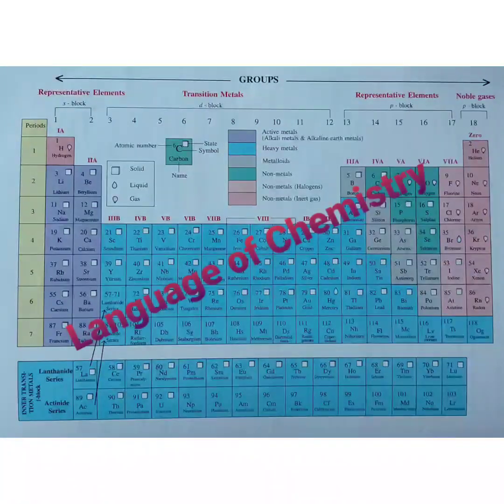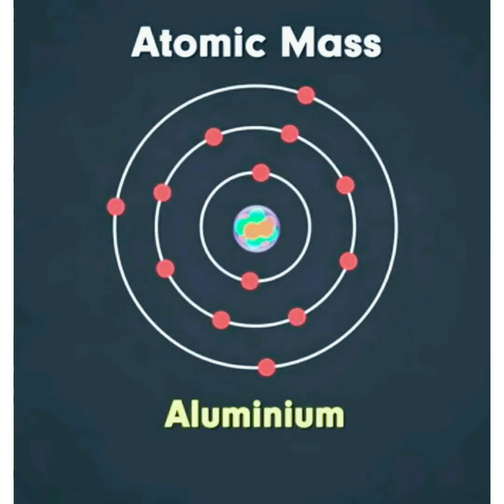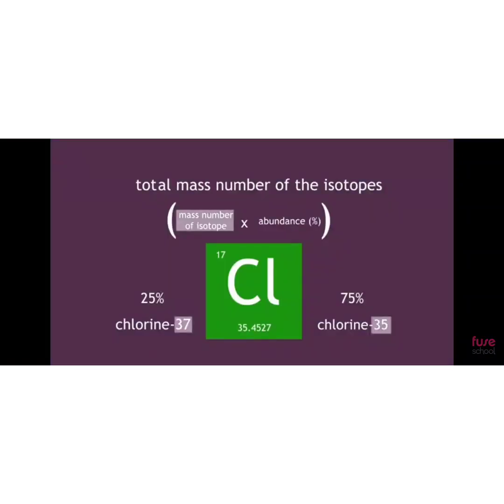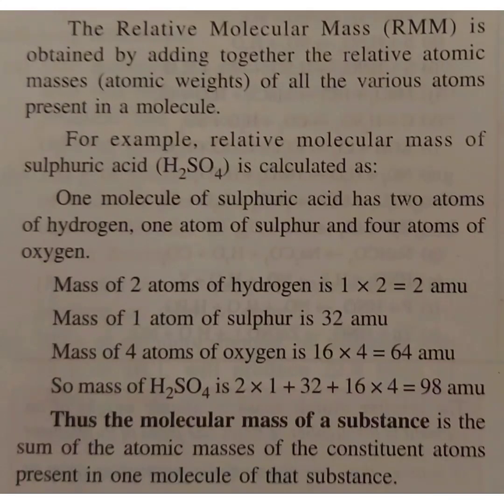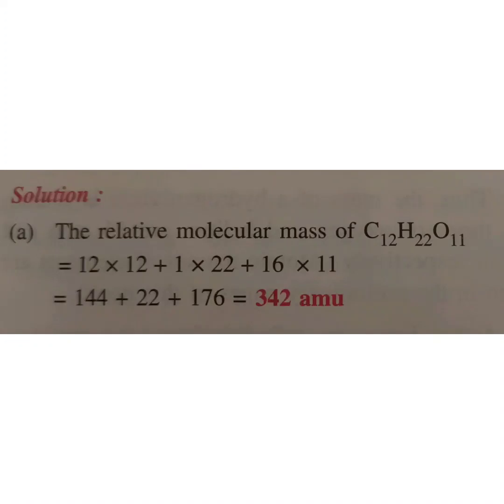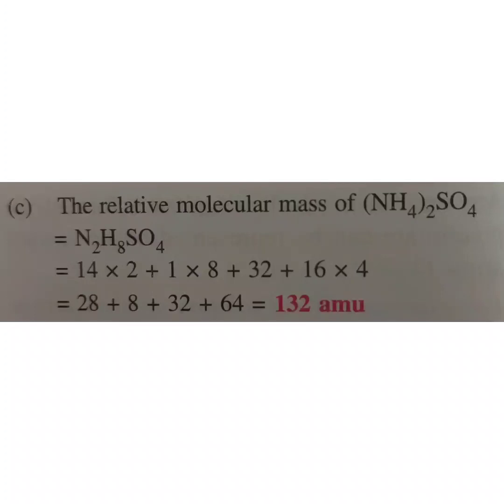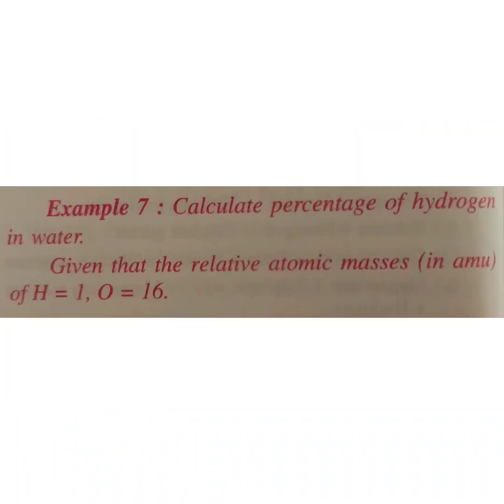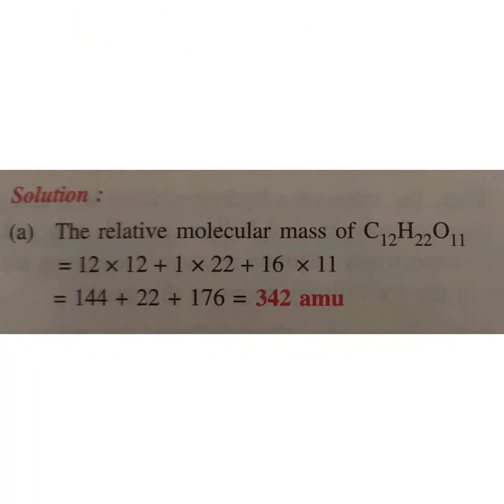Language of Chemistry- part 3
Atomic mass, relative atomic mass and percentage composition.